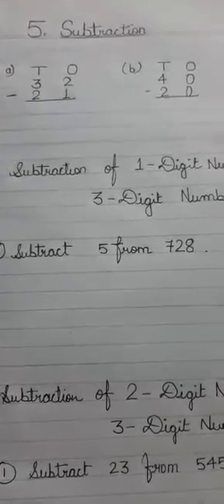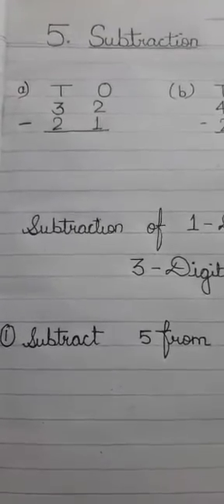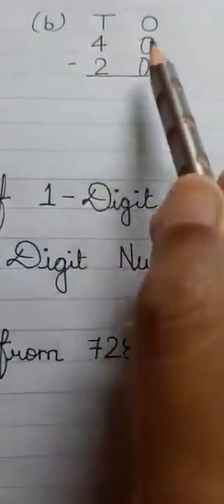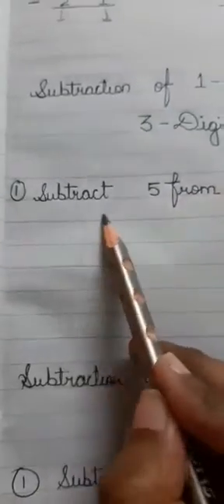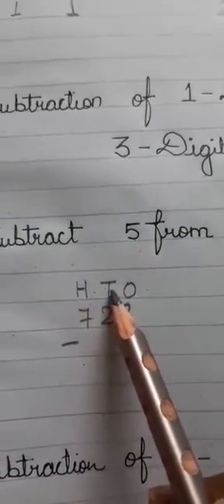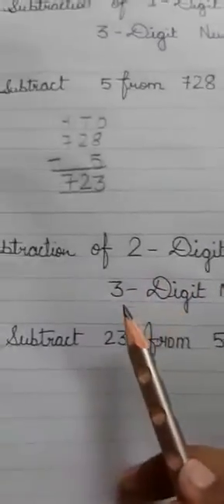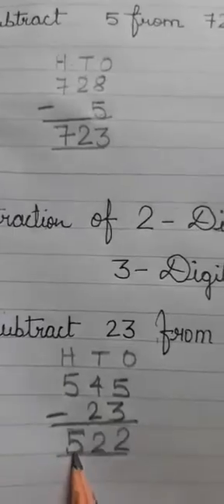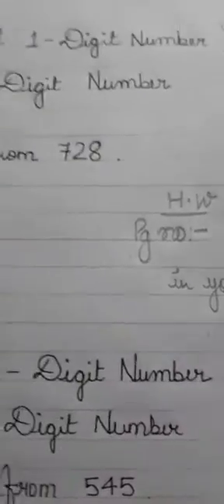Class 2 Maths Chapter 5 Subtraction